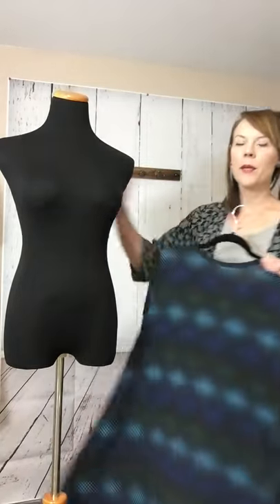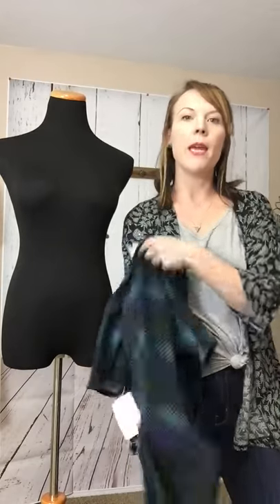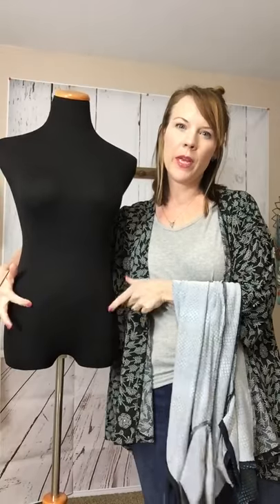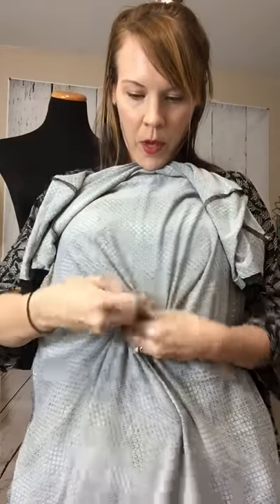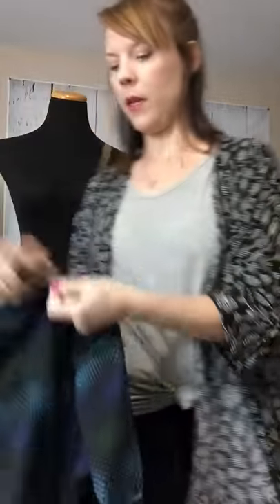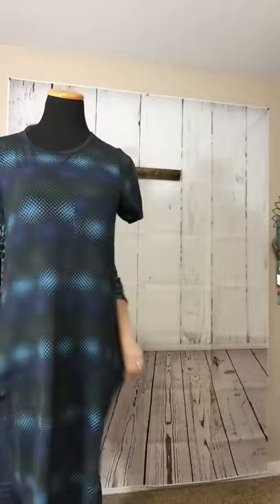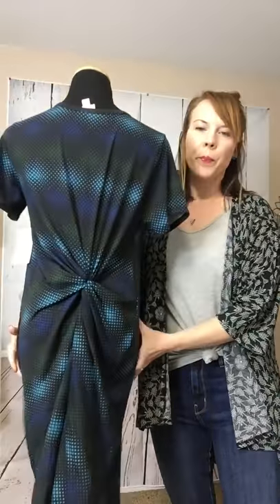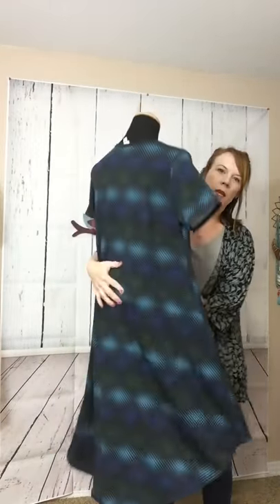How to cinch and shorten your Carly!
Have a Carly that's too big? I can help.